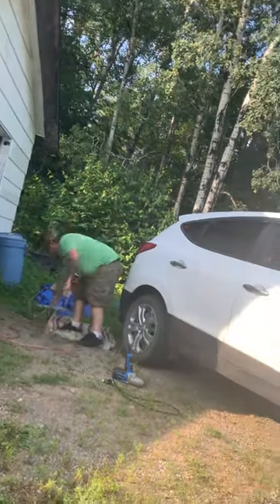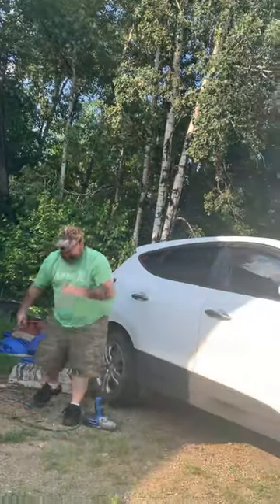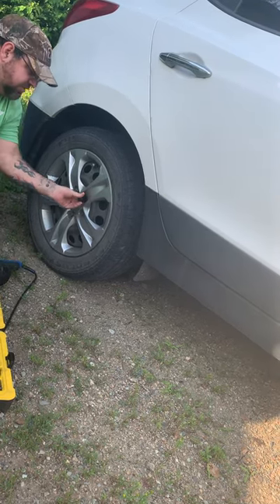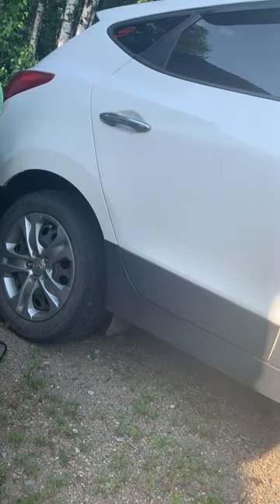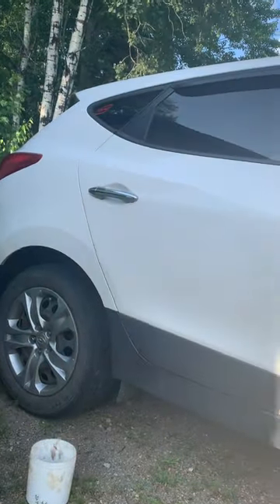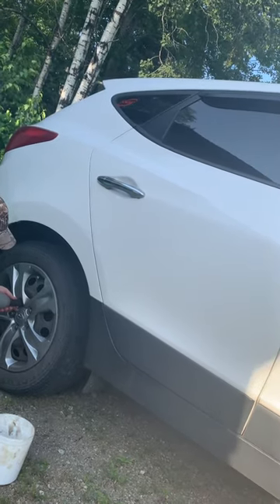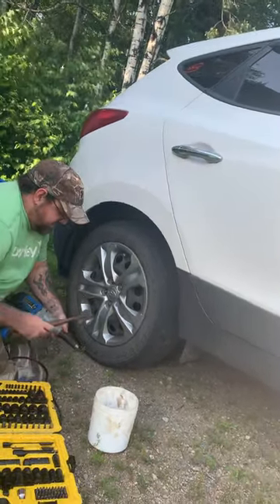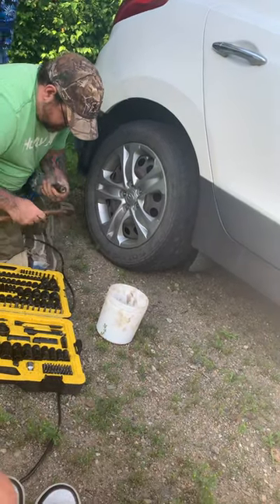how to change a brake calibre ￼